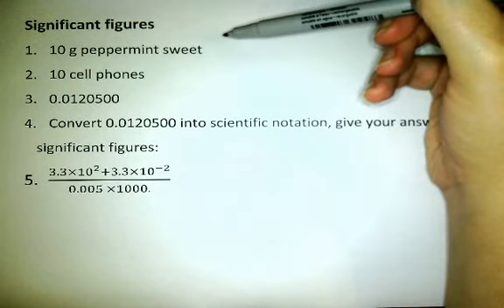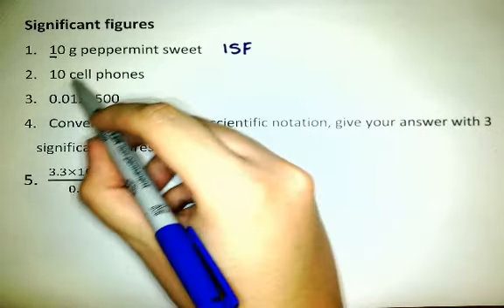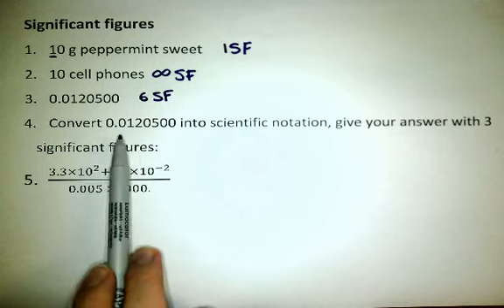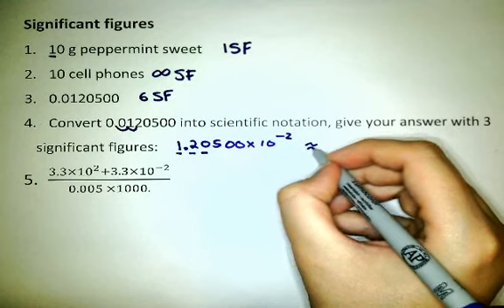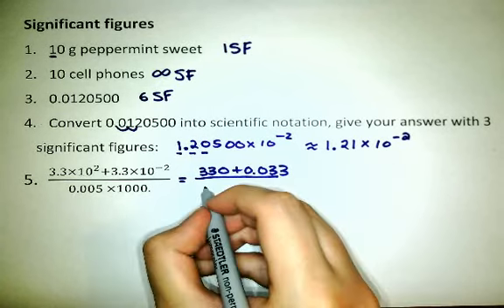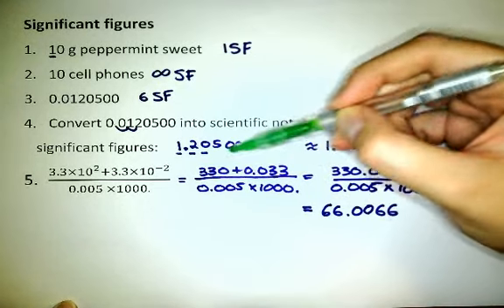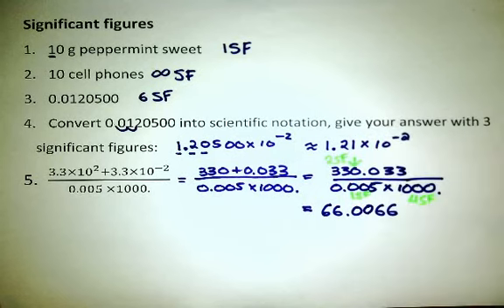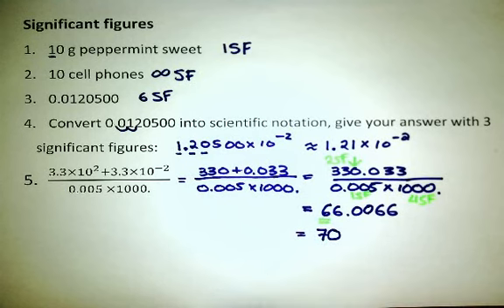Significant figures CMY133